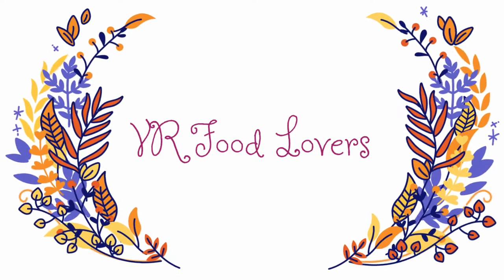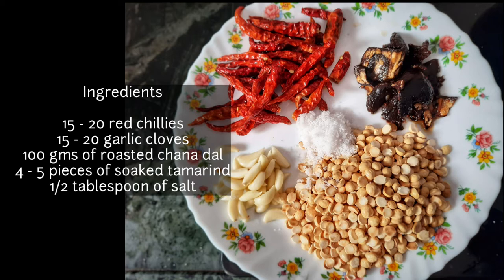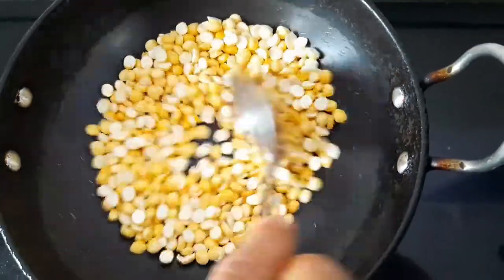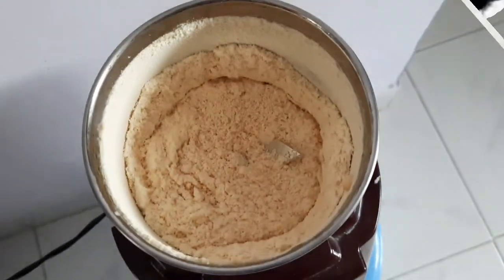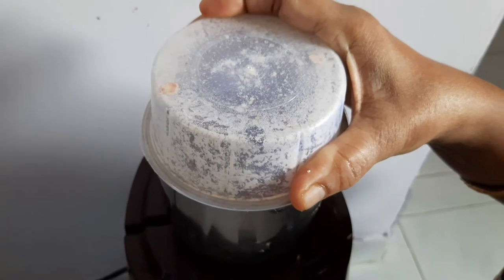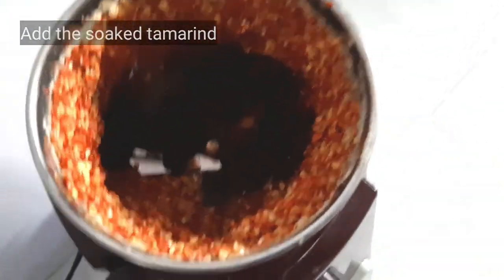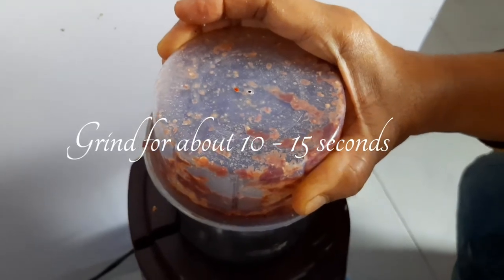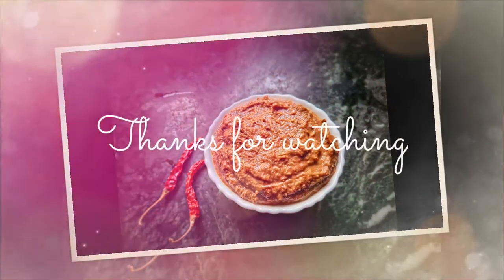Homemade Dosa Red Chilly Chutney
Spicy chutney can be easily prepared at home.
This south Indian chutney is applied on Masala Dosa and other Dosas.
This chutney is prepared without coconut.
You can add coconut as per your requirement.

You can reduce the quantity of red chillies if you want less spicy.

Images/Overlays/Visual Effects/etc. courtesy of KineMaster Corporation.